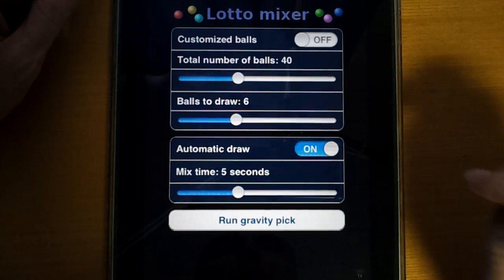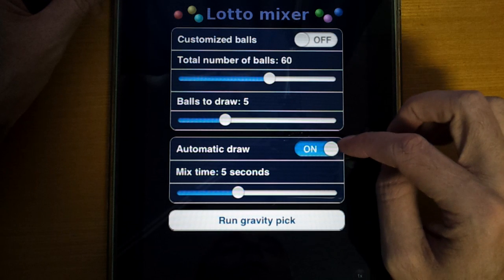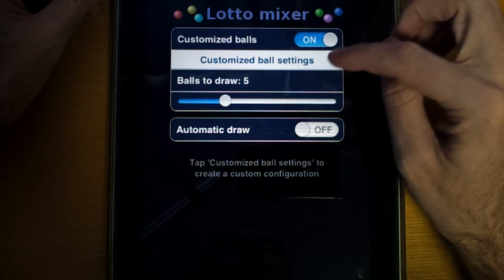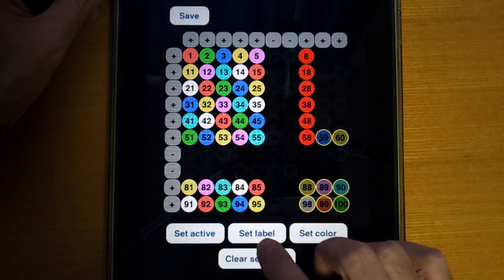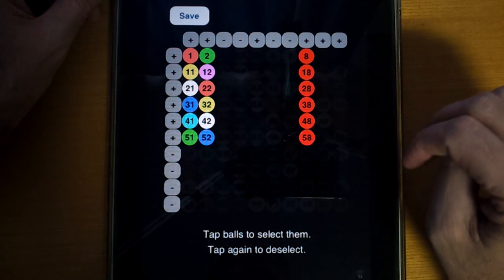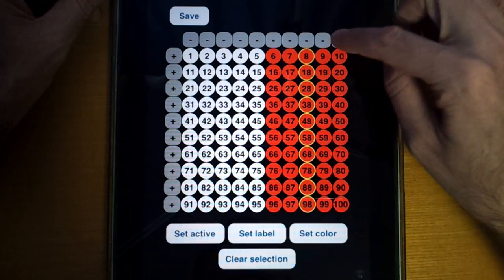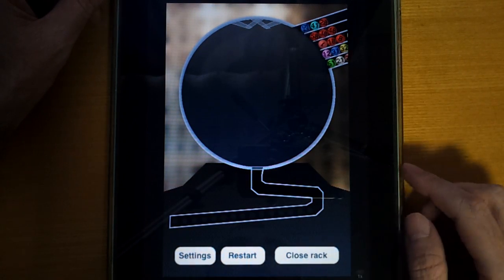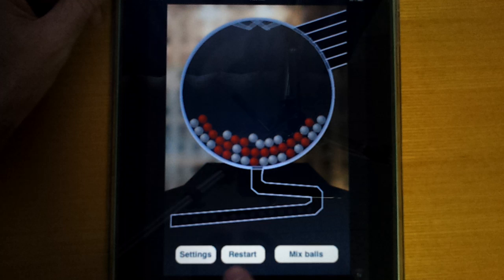Lotto mixer (iOS app)